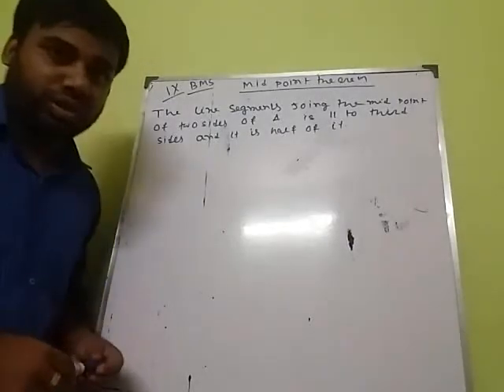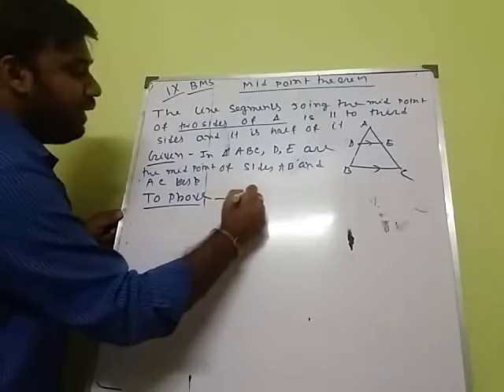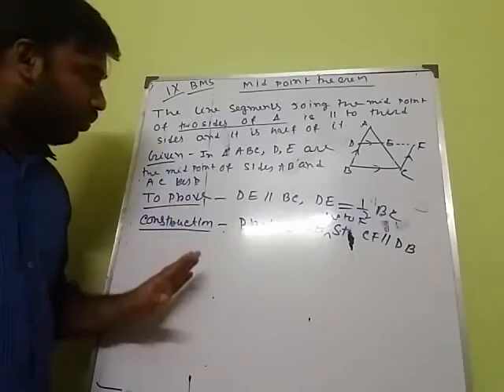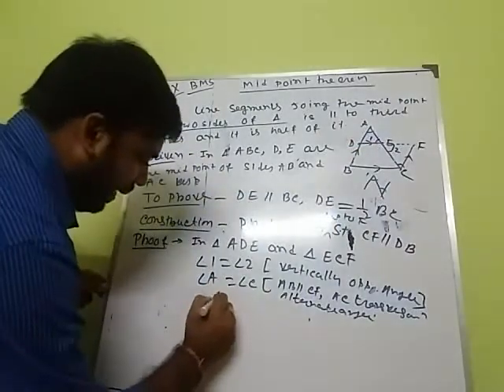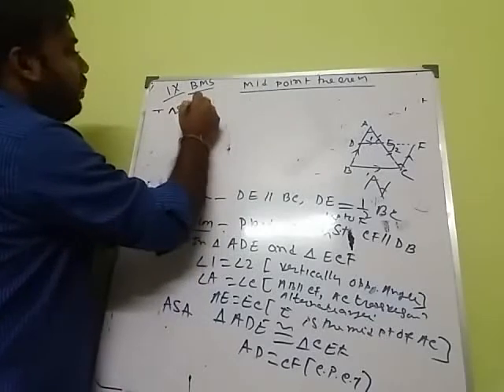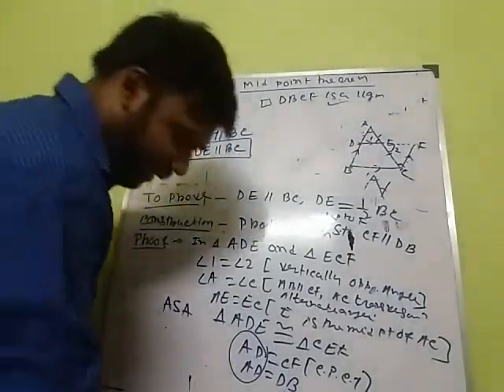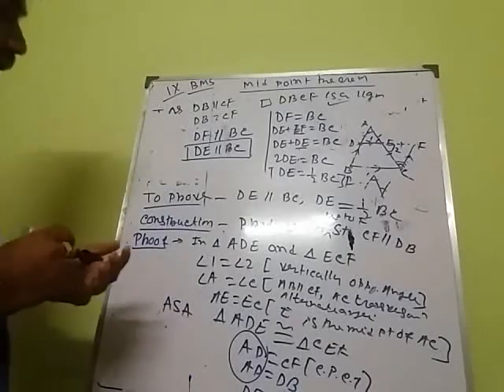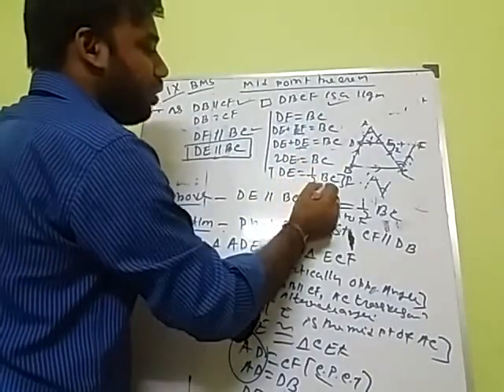Class IX Mathematics Topic : Mid point theorem